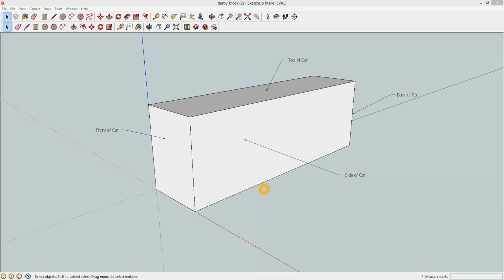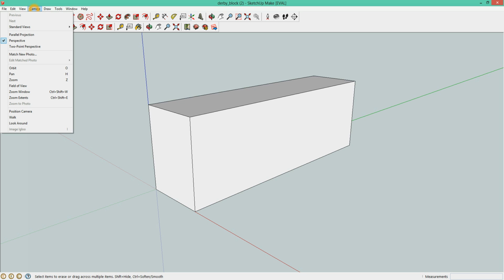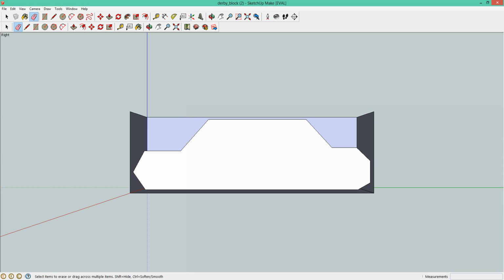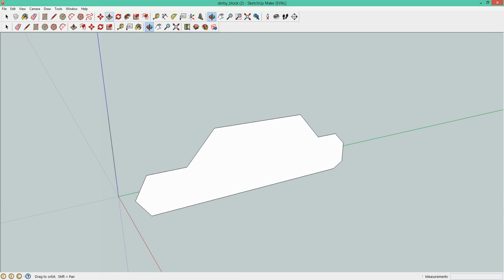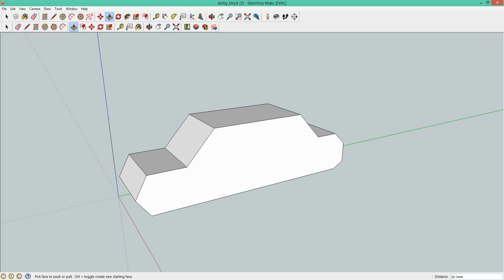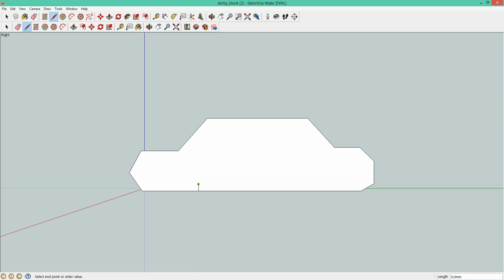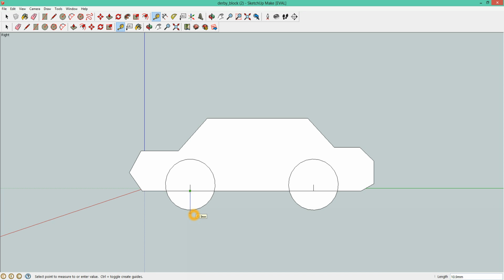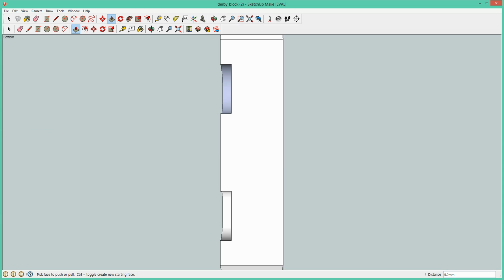3D Cars-Part 1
Click on SETTINGS to turn the video into HD (High Definition) otherwise it looks blurry. In this video we will walk through the entire step 1 packet.